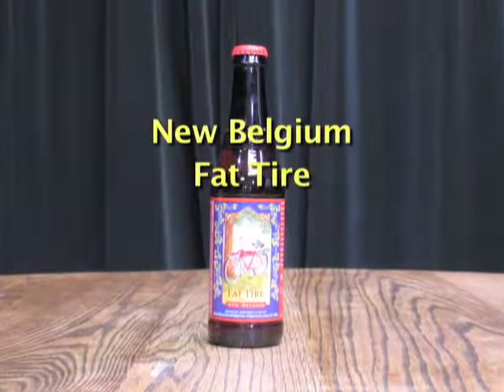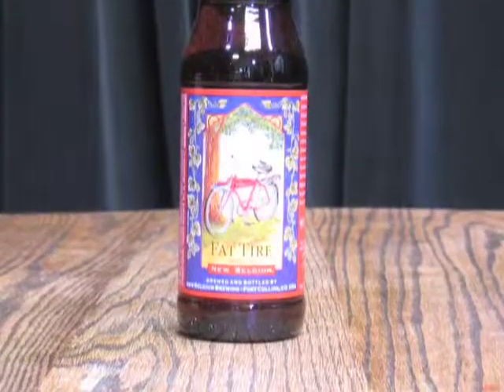New Belgium Fat Tire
Keith Symonds, Master BJCP (Beer Judge Certification Program) Beer Judge, and Jeremy Rintz, National BJCP Beer Judge, sample New Belgium Fat Tire, the signature beer of the New Belgium Brewery, Fort Collins Colorado.